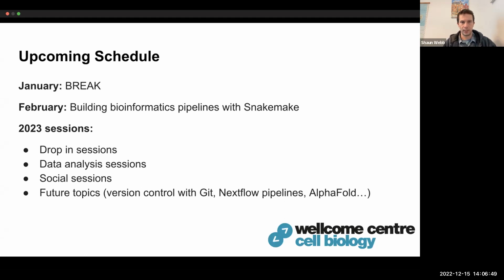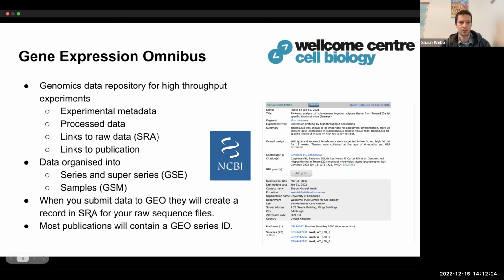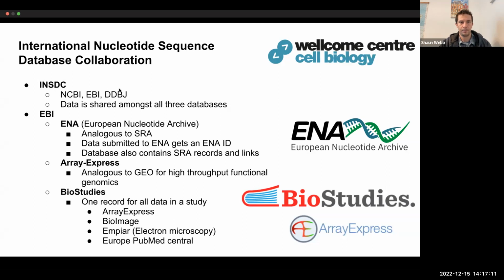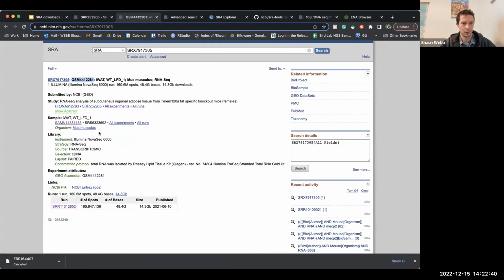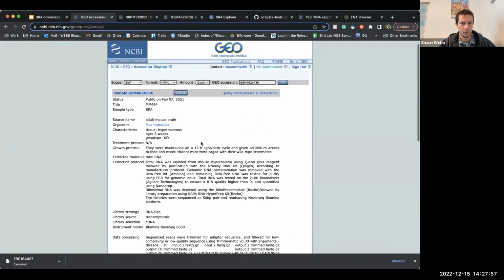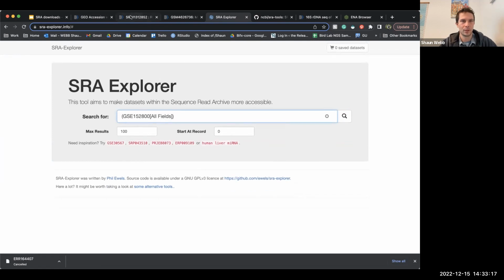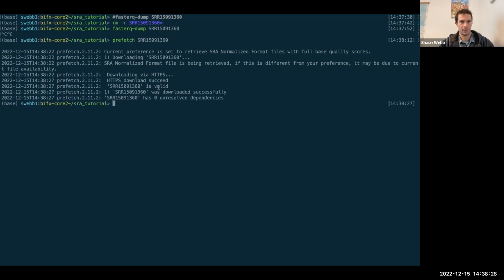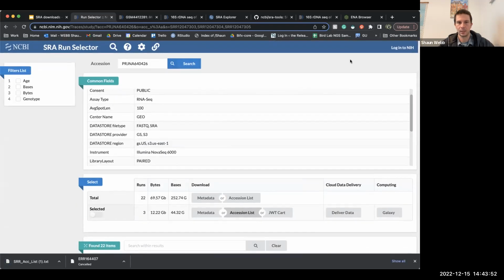Fetching sequencing data from SRA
ENA (European Nucleotide Archive)